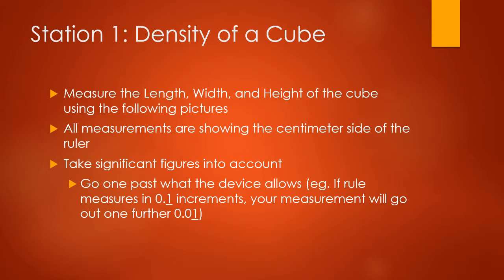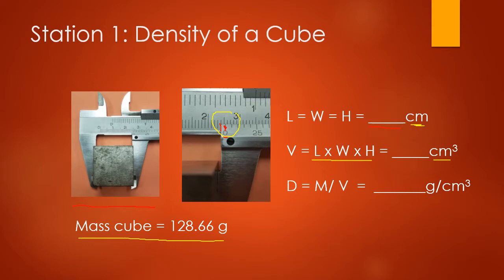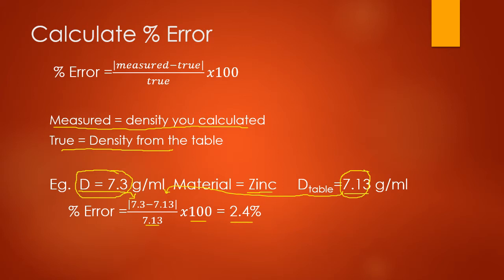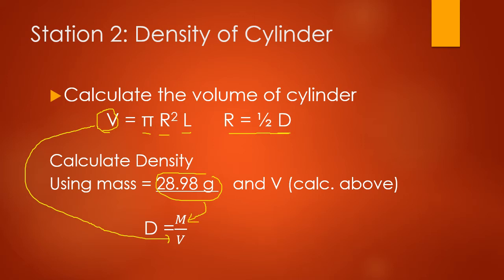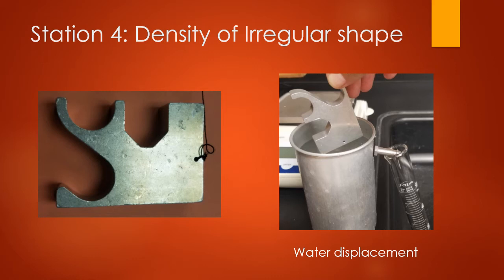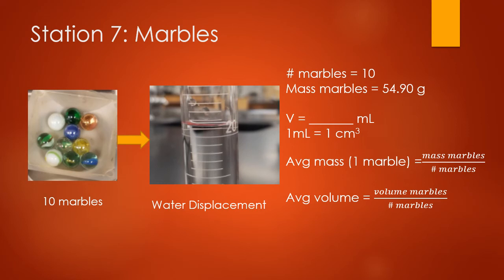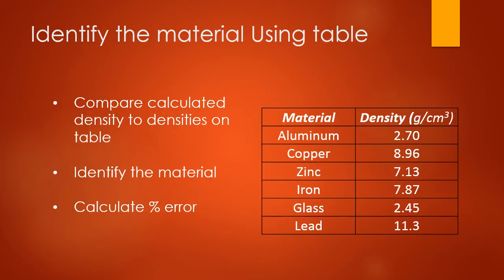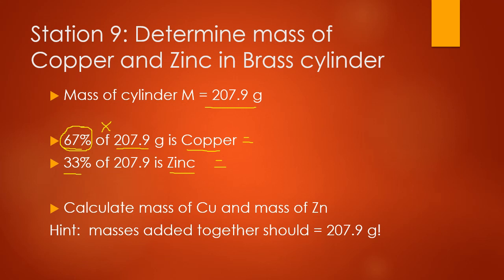PHYS 1100 Lab 2 : Laboratory measurements PP video (Quern)